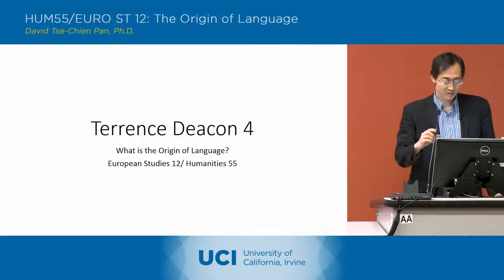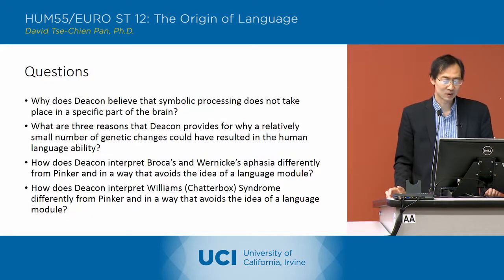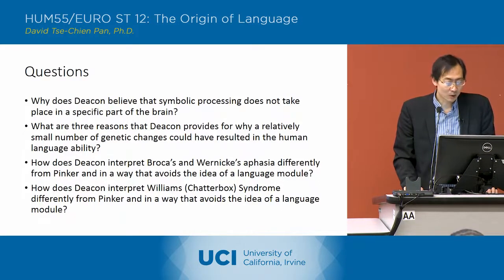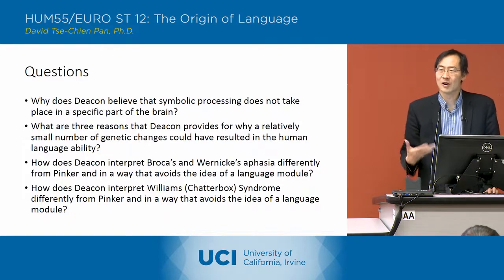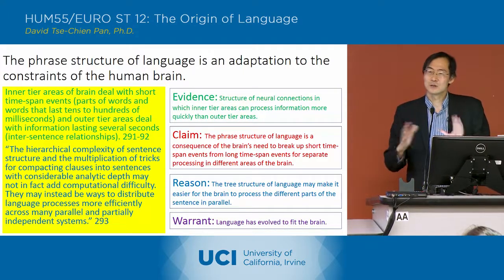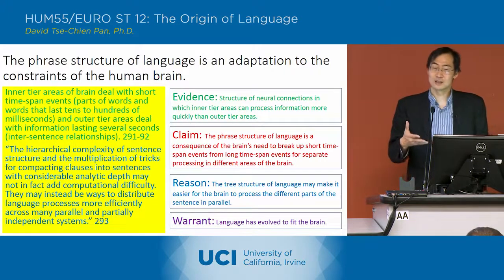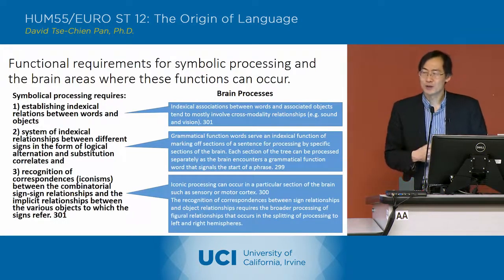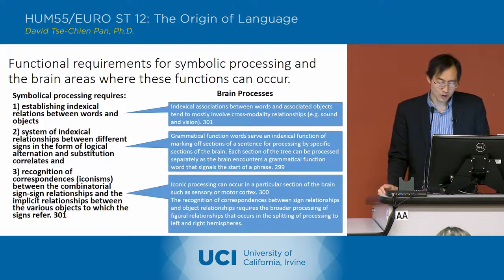The Origin of Language - 23-1 - Terrence Deacon 4 - Lecture